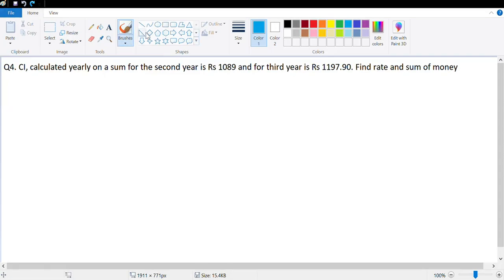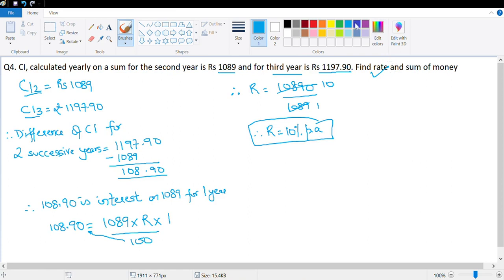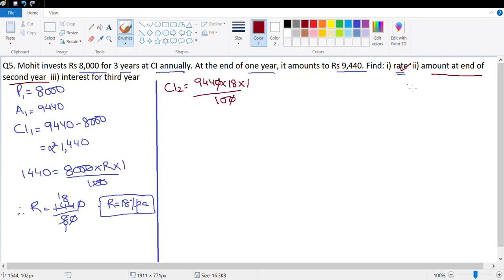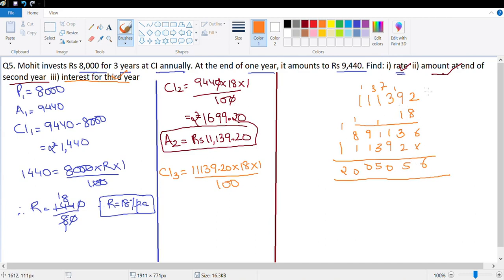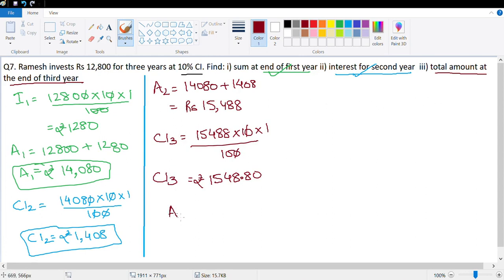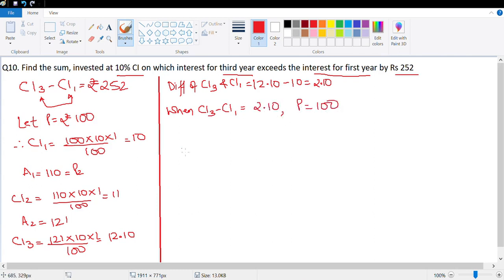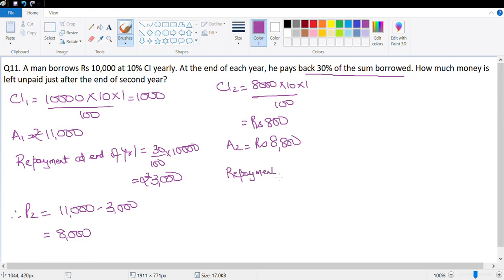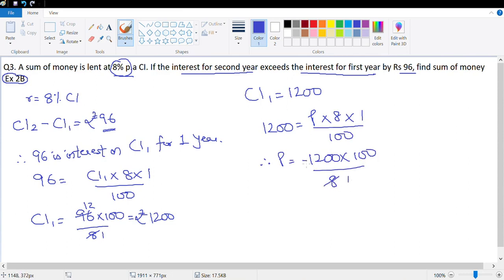Class 9 Compound Interest Ex 2C (Homework questions)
ICSE
Class 9
Concise Mathematics
Selina Publications
Chapter 2
Compound Interest
Ex 2C